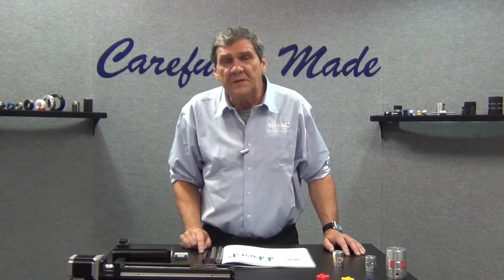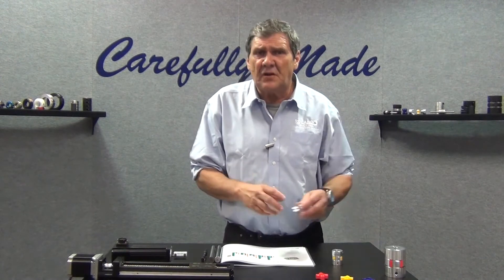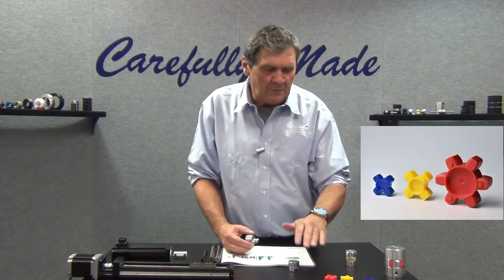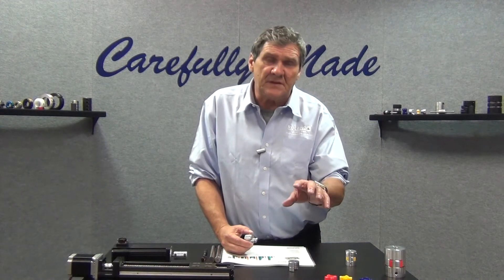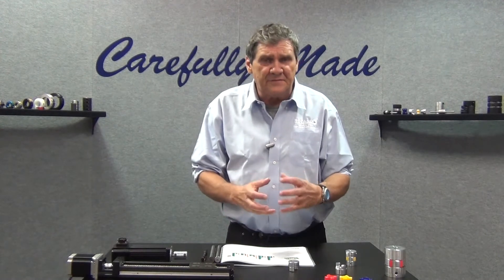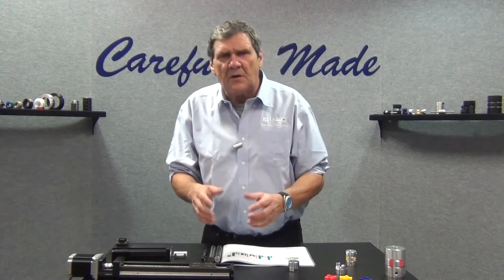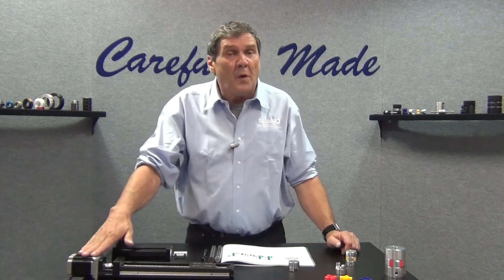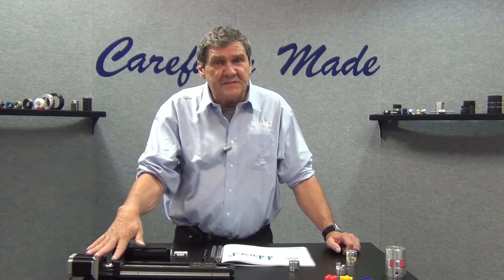What are Zero Backlash Jaw Couplings | Ruland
In this installment of the Ruland Instructional Video Series, we will discuss Zero Backlash Jaw Style Coupling.